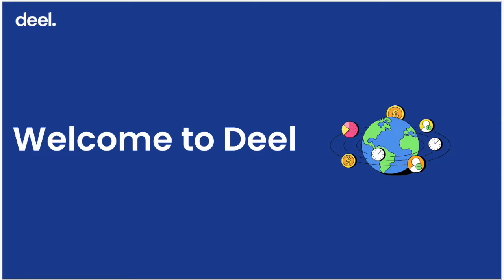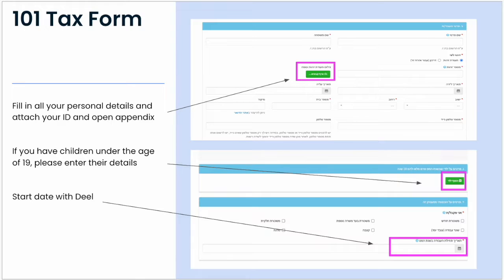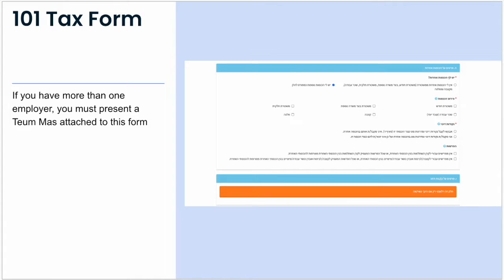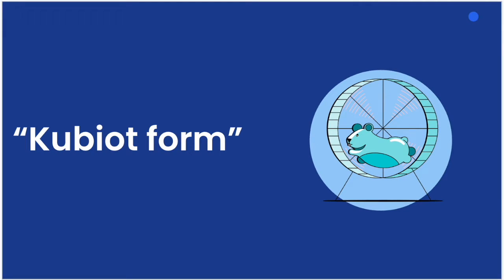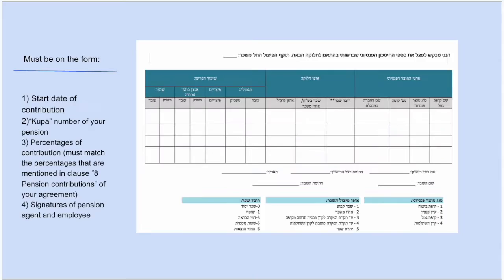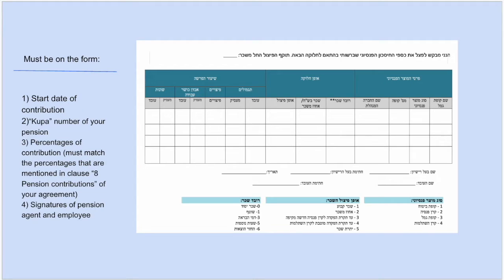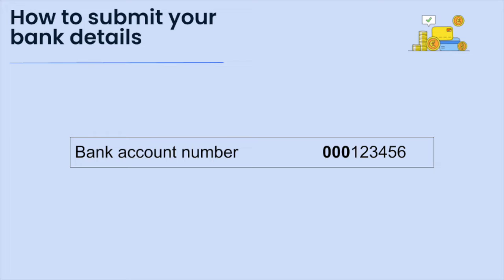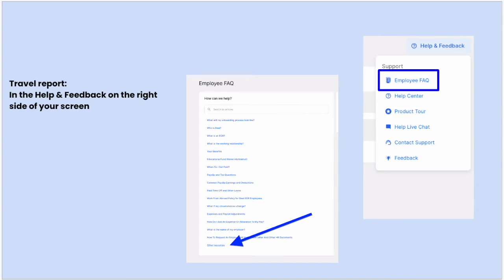Employee Onboarding in Israel: How it Works with Deel's EOR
In this tutorial, you'll learn the complete onboarding process for Israel-based EOR employees through Deel — covering the 101 tax form submission through the Israeli tax authority portal, the Kupa (pension fund) documentation requirements, and expense reimbursement standards.

The 101 form must be submitted via the link on the Deel platform and uploaded after completion — your start date with Deel should be entered as the start date on the form. The Kupa form from your pension agent must include matching percentages from Clause 8 of your employment agreement and both your signature and your pension agent's signature.

FAQ

Q: How do you hire an employee in Israel without a local entity?
A: Deel's EOR employs workers in Israel on your behalf, managing the 101 tax form, pension fund contributions, and full compliance with Israeli labour law.

Q: What is the 101 form in Israel?
A: The 101 is Israel's employee tax declaration form — it determines your tax bracket and must be submitted through the Israeli tax authority portal (via the link on the Deel platform) with your national ID number included.

Q: What is the Kupa form in Israel?
A: The Kupa is your pension fund document provided by your pension agent — it must include your details, Deel's company information, the policy number, contribution percentages matching your employment agreement, and both your signature and your agent's signature.

Ready to hire compliantly in Israel without a local entity?